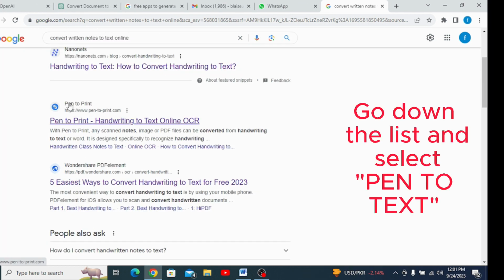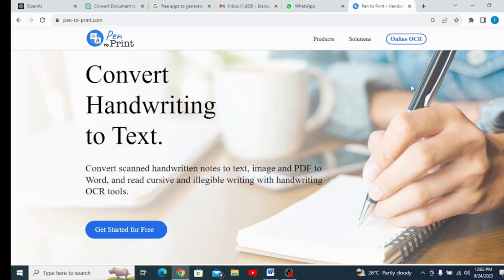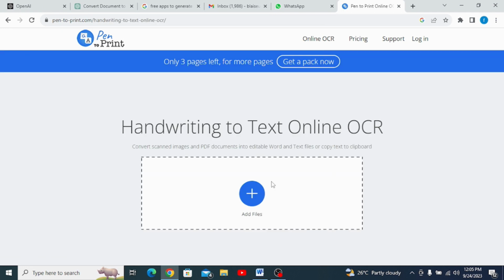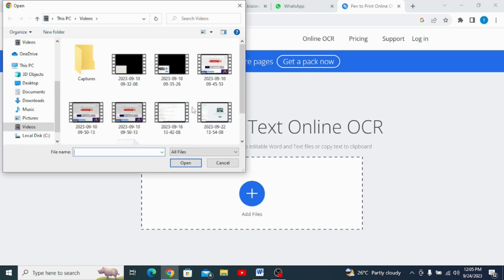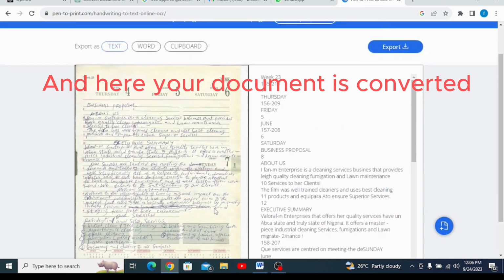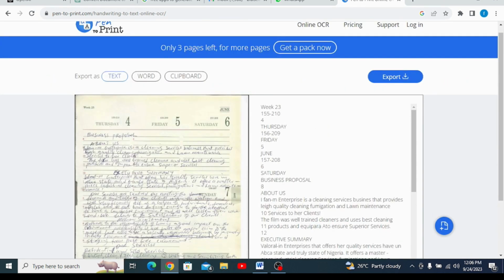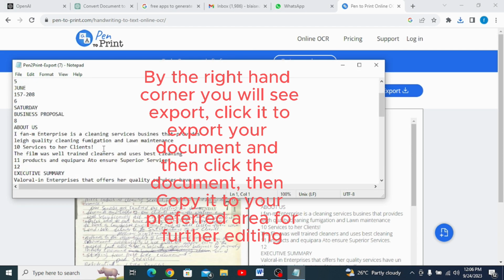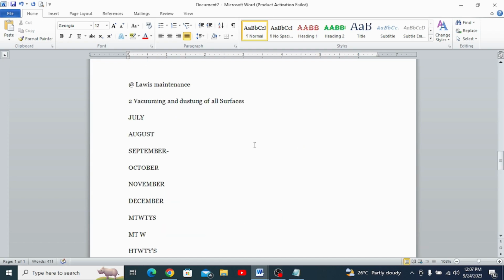EASY WAY OF CONVERTING WRITTEN DOCUMENT TO TEXT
"The Ultimate Guide: Convert Handwritten Documents to Text Easily!"

Description:
Are you tired of manually transcribing your handwritten notes or documents into digital text? Look no further! In this video, we'll show you the easiest and most efficient way to convert your handwritten documents into typed or digital text effortlessly.

Whether you're a student, a professional, or just someone who prefers the convenience of digital text, our step-by-step tutorial will guide you through the entire process. We'll explore the latest technology and tools that make this conversion a breeze, saving you time and effort.

Here's what you can expect in this video:
• Introduction to the best tools and software for handwritten to text conversion.
• Tips and tricks for improving the accuracy of the conversion process.
• Live demonstration of the conversion process, from start to finish.
• Helpful resources and links to get you started right away.

Join us on this journey to simplify your life and make your handwritten documents easily accessible in the digital world. Don't miss out on this invaluable knowledge!

Ready to convert your handwritten gems into digital gold? Let's get started!